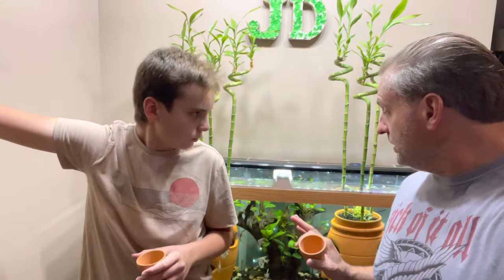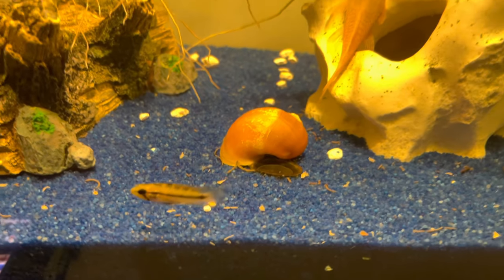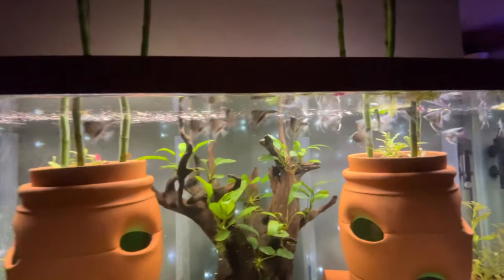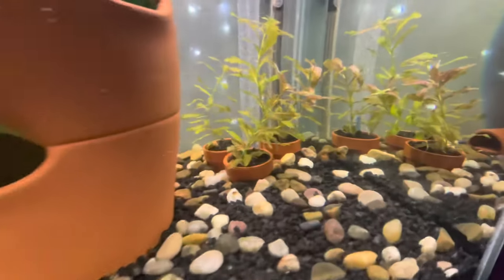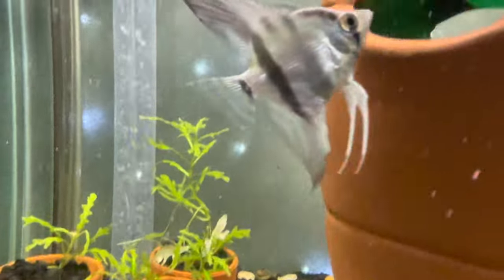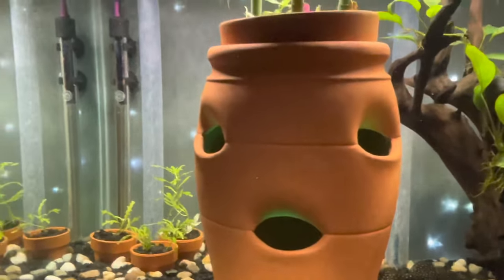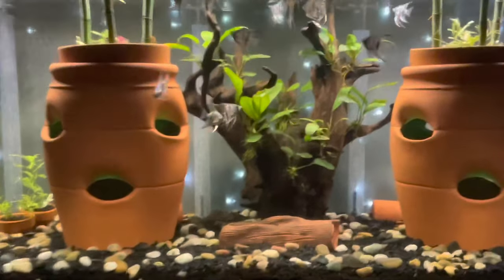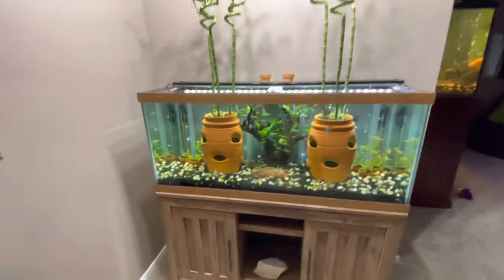Adding More Live Plants To Our Angelfish Aquarium!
Our merchandise shelf keeps disabling itself and we are tired of fixing it, so here is the link to our merch on SPRING if you are interested in supporting our channel more.

We want to thank George over @aquaballs for sending us these beautiful Angels and Apistogramma and plants and we encourage you to check out his awesome channel if you haven't already.

Here's the video we did a few weeks back when we unboxed these beautiful angels and plants in case you missed it.

For more videos of Lacey The Mighty Dachshund and George Costanza check out their playlist and lots of super fun shorts videos

If you'd like to paypal us, we'd really appreciate that too.